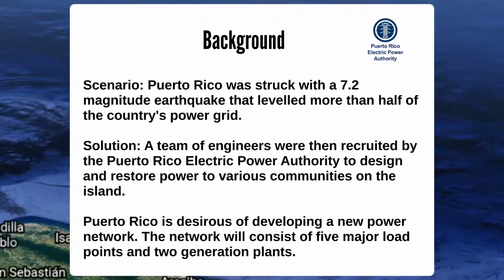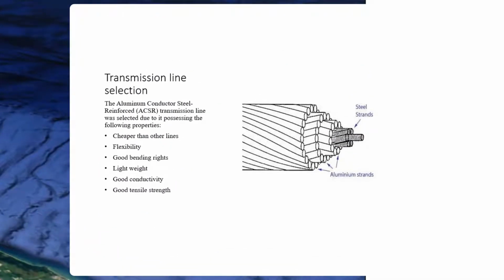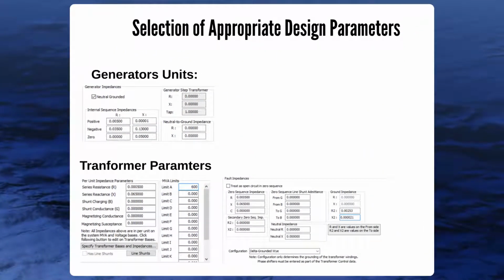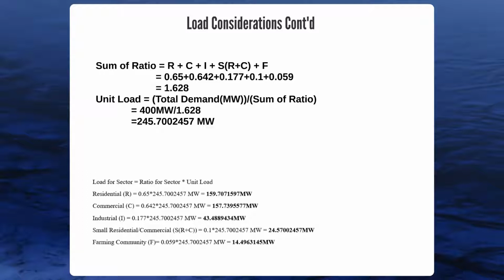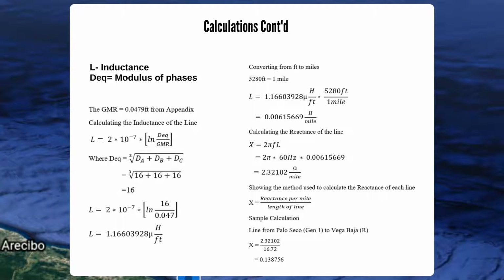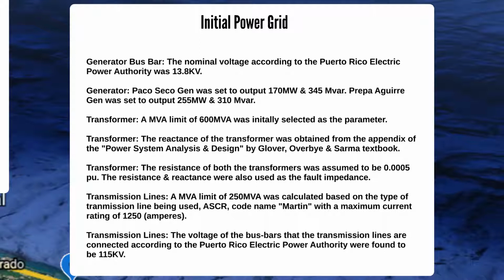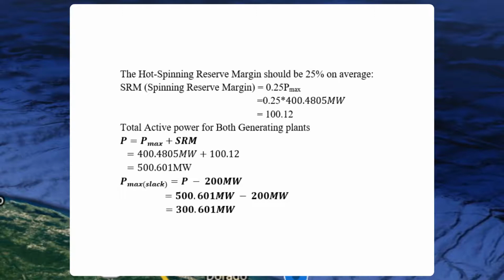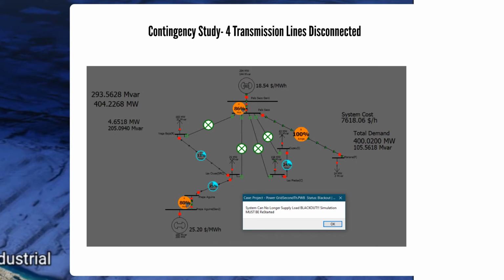Electrical Power System-Project Presentation